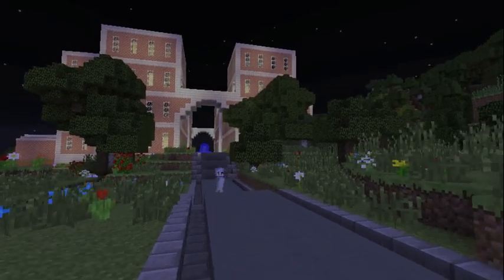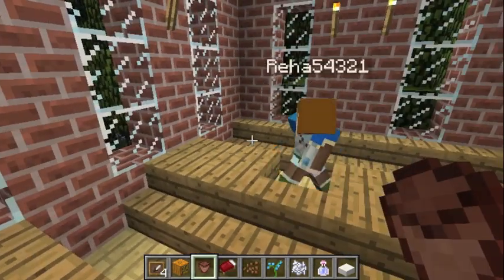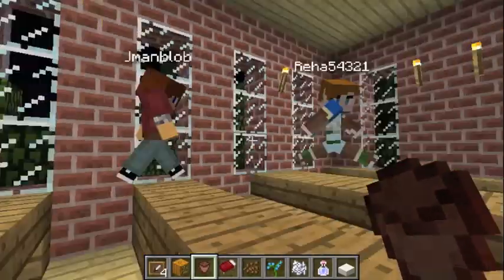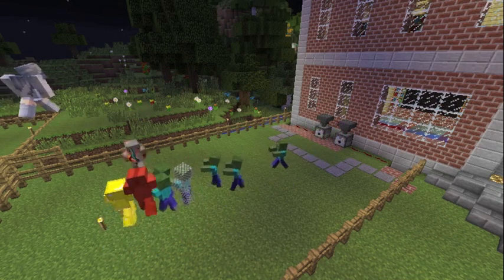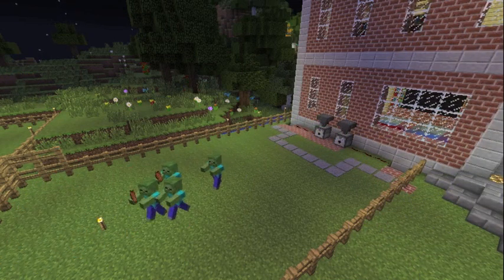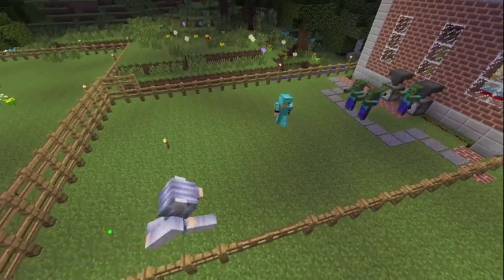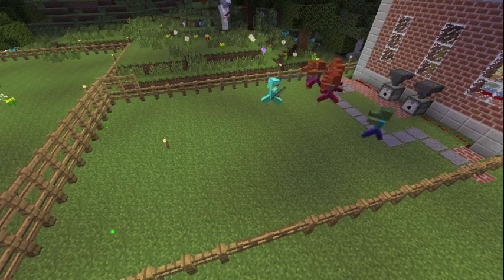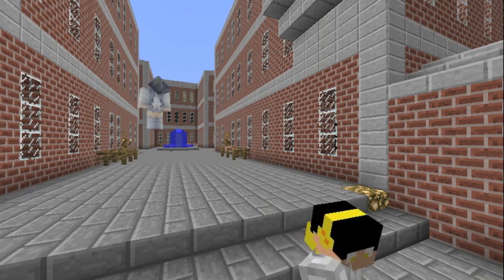"MIT" Learning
Our "School Narrative" runs so deep within our cultural psyche that it is nearly impossible to shake, even within our play.

Listen to the discourse of these students as they show me around a school they built in Minecraft, one created to teach other kids the skills required to play Minecraft. I was completely gobsmacked at the cognitive dissonance in the learning I was witnessing through the play and how the kids turned instinctively to such a traditional model to share their knowledge with peers. FASCINATING!

For the record, this was completely done of their own accord, on their own time outside of school on our 24/7 server.